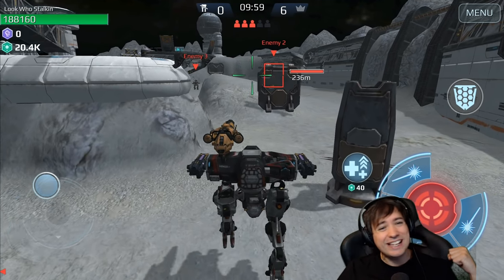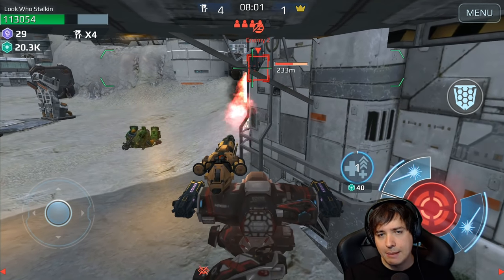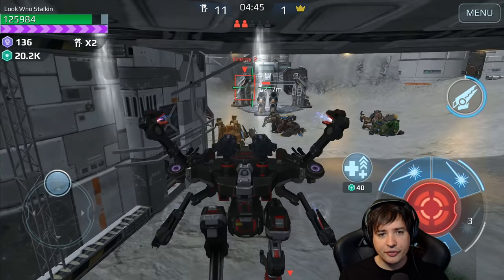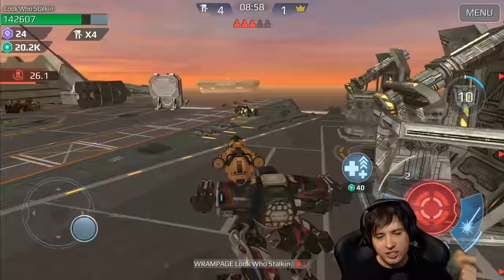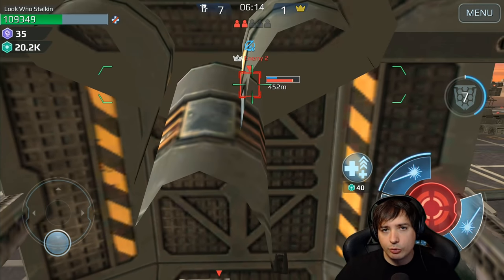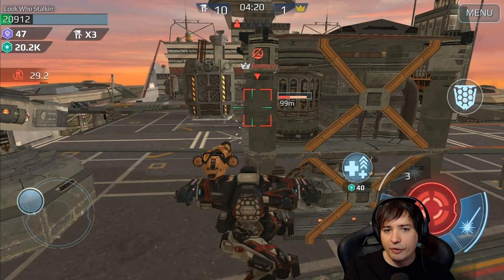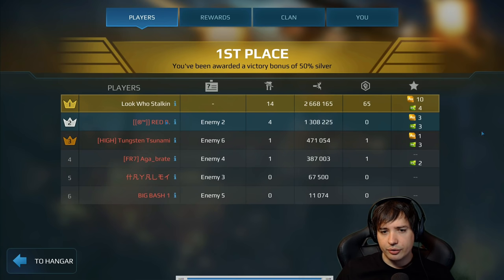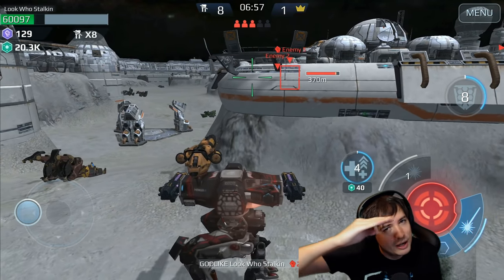Most Powerful HADES - Mk2 Ember & Halo War Robots Gameplay WR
War Robots Gameplay of the Most Powerful Hades Setup in my opinion - the Ember & Halo version at Mk2 Max. Which setup do you prefer?